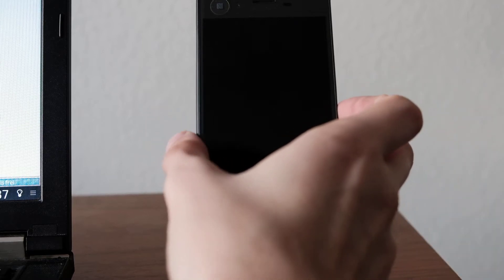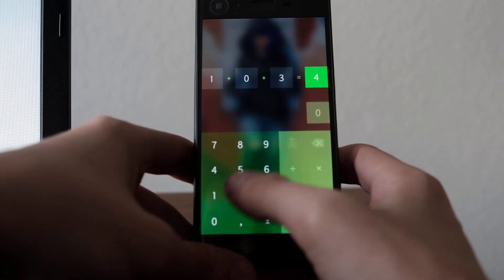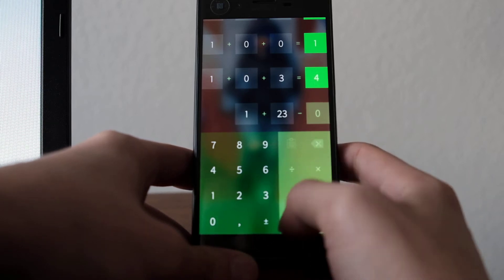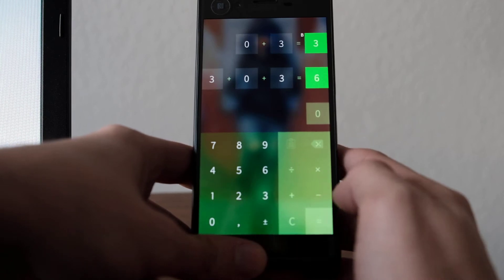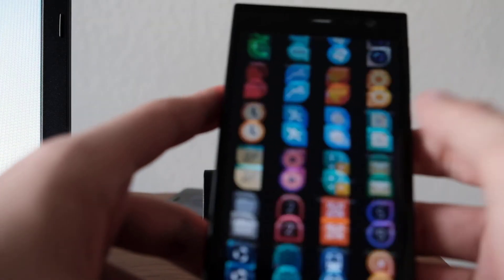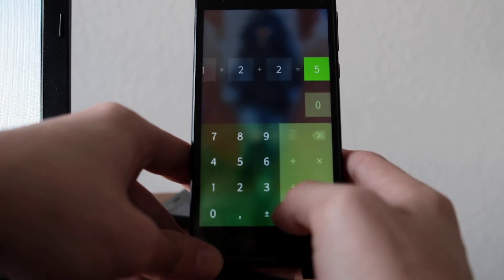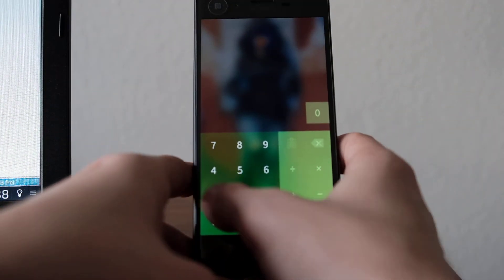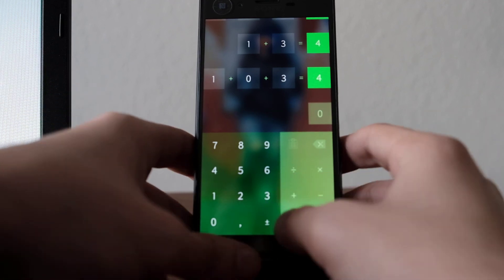SailfishOS on Xperia X miscalculates on fast typing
An Input lag on the SailfishOS version of the Xperia X leads to miscalculations in the calculator.